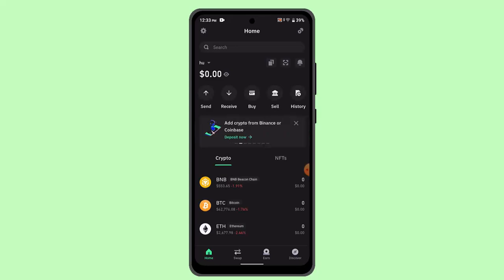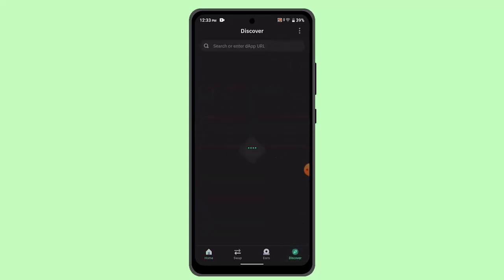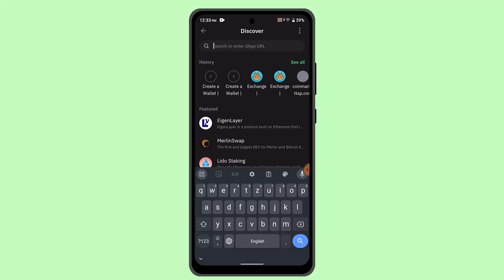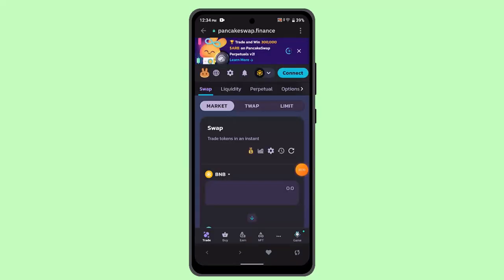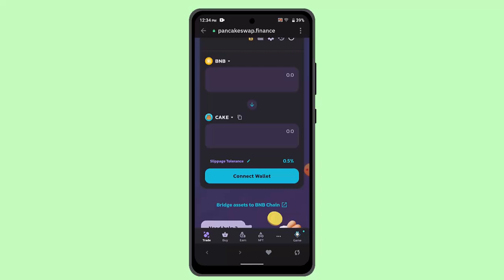How To Trade ERC20 To BEP20 Tokens With Trust Wallet !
In this video, the presenter explains how to trade ERC-20 tokens (Ethereum-based tokens) to BEP-20 tokens (Binance Smart Chain tokens) using Trust Wallet. Trust Wallet, combined with decentralized exchanges like PancakeSwap, provides a simple way to perform this conversion. Here’s a step-by-step guide to help you trade these tokens.

Steps to Trade ERC-20 to BEP-20 Tokens with Trust Wallet:
Log in to Your Trust Wallet Account:

Start by opening your Trust Wallet app and logging in to your account. Make sure your account is up to date and has both ERC-20 tokens (Ethereum-based) and BEP-20 tokens (Binance Smart Chain-based).
Access PancakeSwap:

From the homepage, click on the Discover tab in your Trust Wallet.
Locate PancakeSwap from the list of decentralized applications (DApps) available. PancakeSwap is commonly used for swapping tokens on the Binance Smart Chain.
Select the Tokens to Trade:

Once you are on the PancakeSwap interface, go to the Trade section.
In the "From" field, select the ERC-20 token that you want to swap.
In the "To" field, select the BEP-20 token (such as BNB or another Binance Smart Chain token) that you wish to receive.
Connect Your Wallet:

Click on Connect Wallet to link your Trust Wallet to PancakeSwap. Make sure your wallet is connected to the Binance Smart Chain to complete the transaction.
Perform the Swap:

After selecting the tokens and connecting your wallet, click on Swap to complete the transaction.
Confirm the transaction and wait for it to process. You will receive the BEP-20 tokens in your Trust Wallet.
By following these steps, you’ll be able to successfully trade ERC-20 tokens for BEP-20 tokens using Trust Wallet and PancakeSwap.

Timestamp Breakdown:
0:00 Introduction
0:01 Step 1: Log in to Trust Wallet
0:07 Step 2: Access PancakeSwap through the Discover tab
0:24 Step 3: Select ERC-20 and BEP-20 tokens
0:40 Step 4: Connect Wallet to PancakeSwap
0:49 Step 5: Perform the token swap
0:56 Conclusion and final remarks
0:58 Reminder to like, share, and subscribe
1:00 End of video